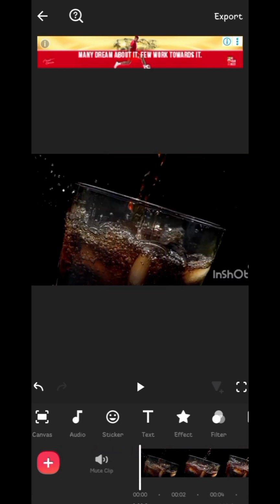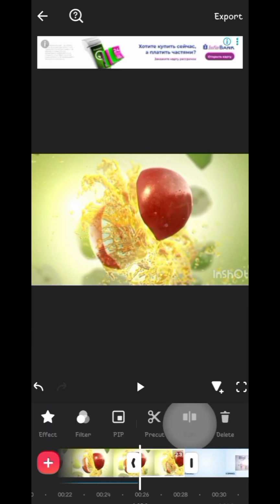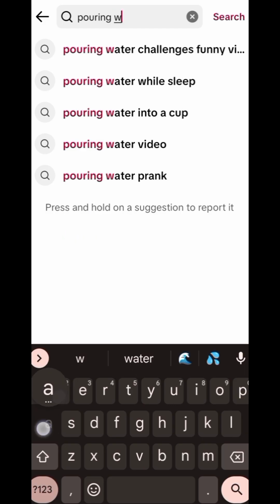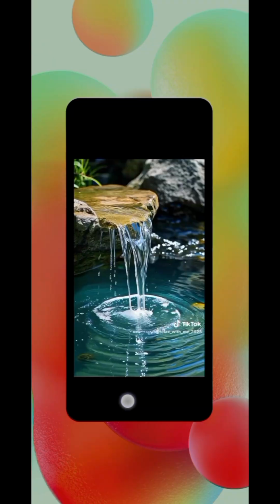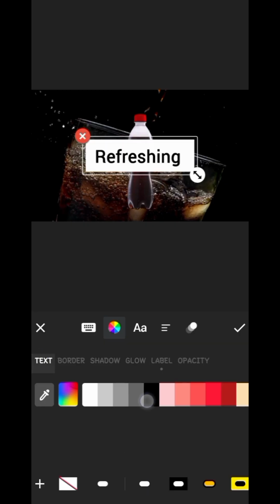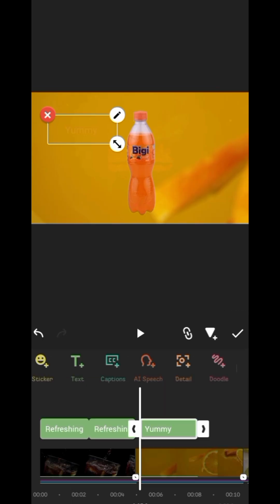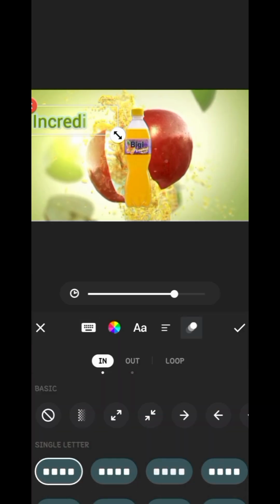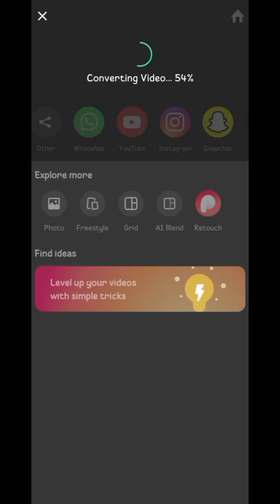How to create Product Motion Advert Video